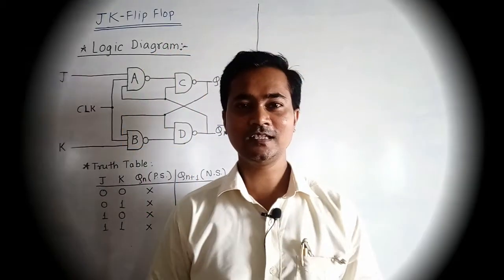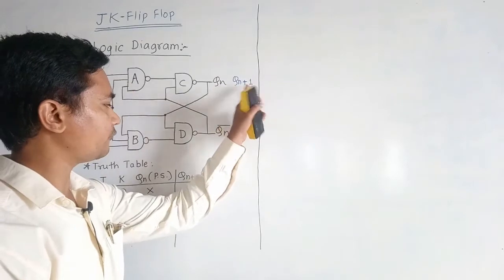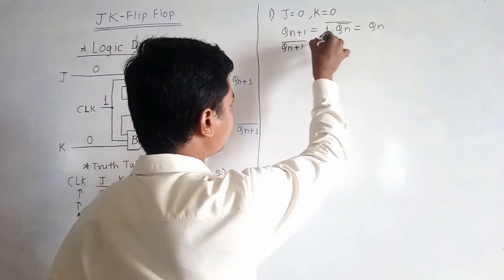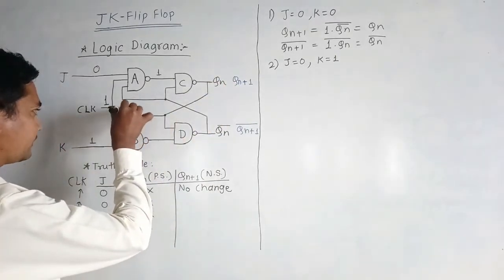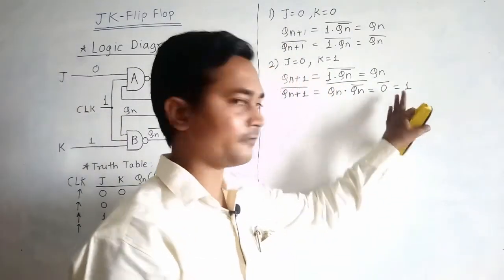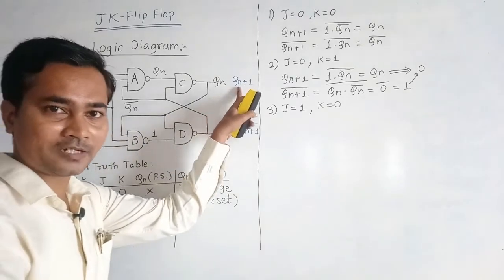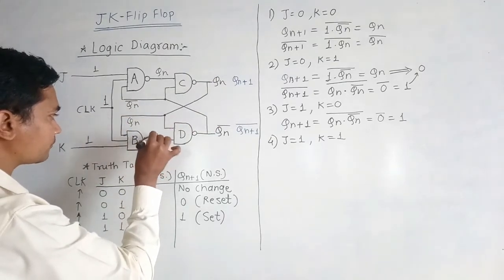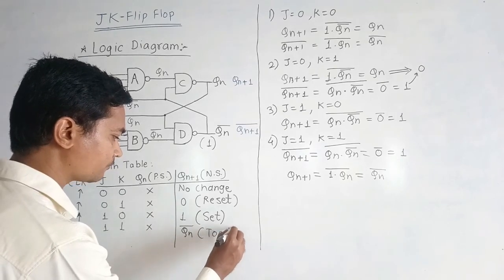27) JK Flip Flop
In this video, I have explained the JK Flip Flop. Flip flop is the clocked Latch.